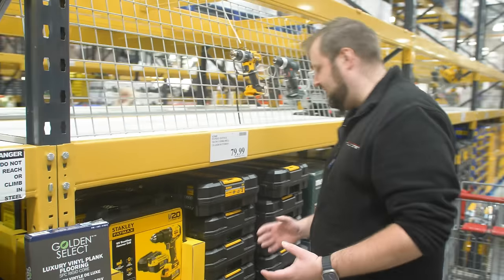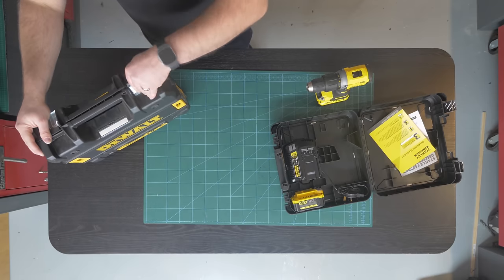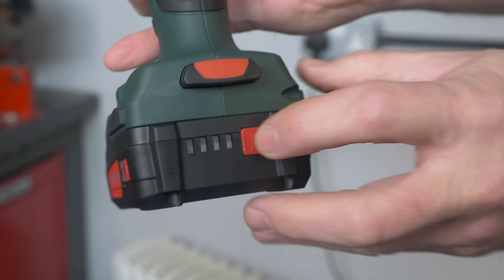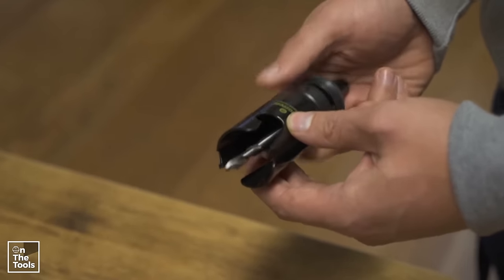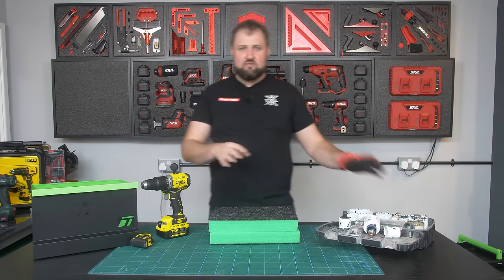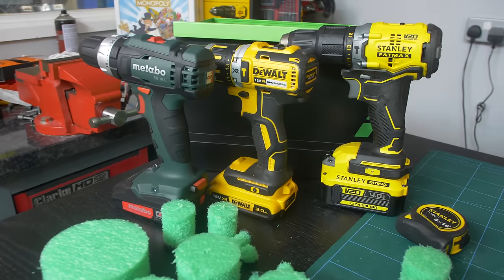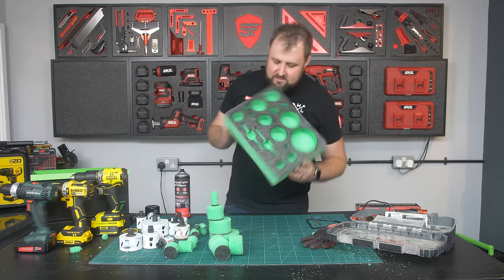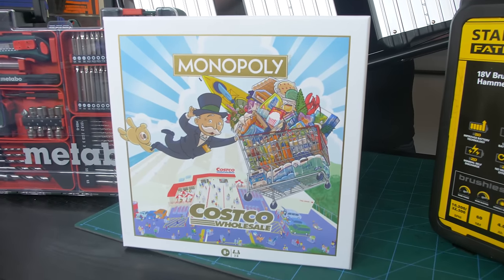I Walked into Costco and Transformed MY Hole Saw Tool Kit!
Who doesn't love a Great Costco deal? Especially when it comes to visiting the tool aisle! I ventured over to my local Costco, comandeered one of their massive trolleys and loaded it up with my Top 5 Costco Tool Aisle Deals!

PLUS: I got them back to the workshop and showed you all how to organize my set of Bosch Hole Saws in Shadow Foam!

AND: It's the Debut of our Hot Foam Finisher! Shadow Foam history in the making!

ALSO: Win our Brucie Bonus Find! See you guys down in the comments!

00:00 My Costco Tool Haul Shopping Spree
03:15 #1 - @StanleyBlackDecker Fatmax Hammer Drill Set
05:46 #2 - Cosco Step Ladder
06:31 #3 - @metabo Drill Set w/ accessories
09:32 #4 - @dewalttv Pro Organiser Toolbox
10:33 #5 - ToolTrek Storage Stool
12:32 My Bosch Hole Saw Collection
14:49 Organizing my Bosch Hole Saws with Shadow Foam
18:46 We Put These Drills to the Test!
22:24 What is a Hot Foam Finisher?
26:21 WIN our Brucie Bonus Costco Find!

All music used has been fully licensed for third party usage through motionarray.com